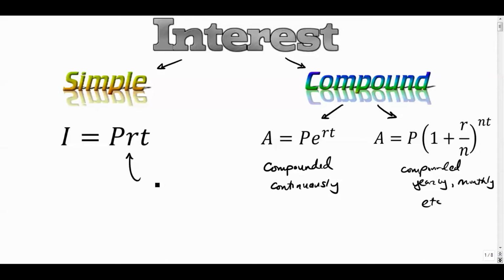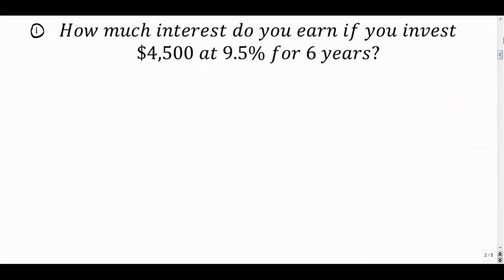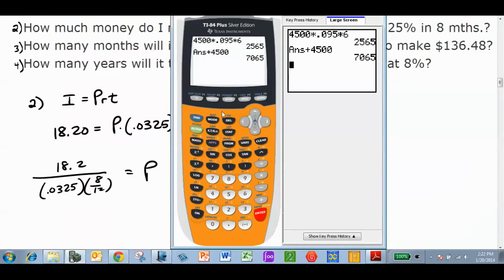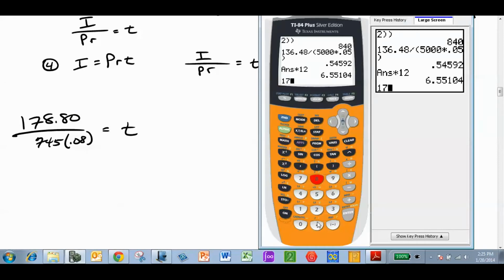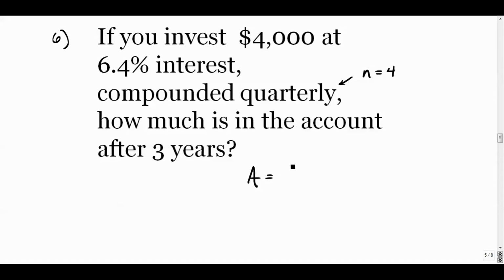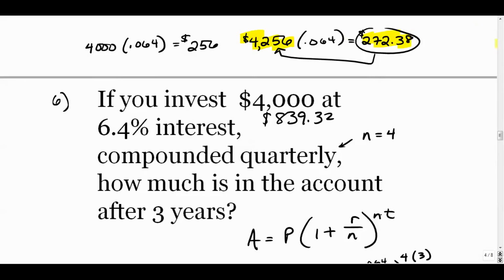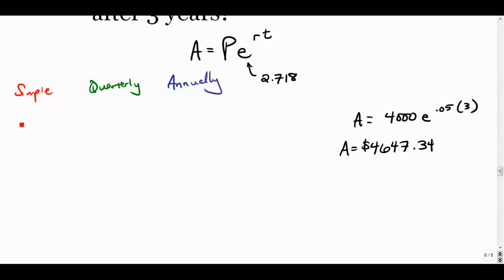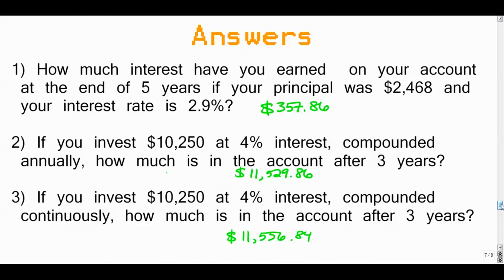Interest (Simple and Compound)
A ton of examples of how to calculate simple and compound interest.